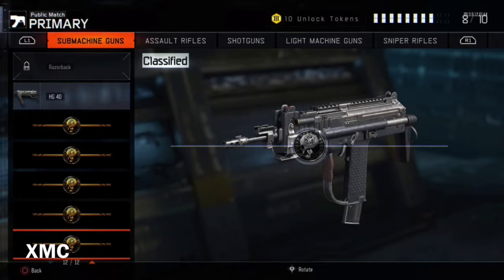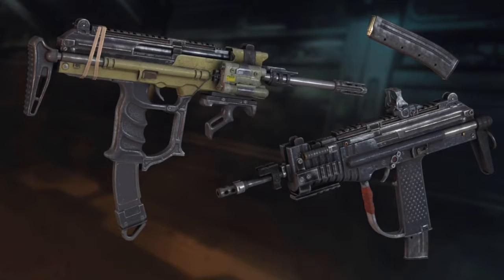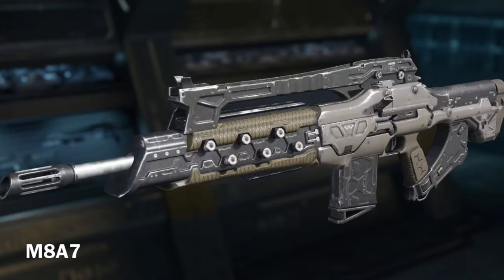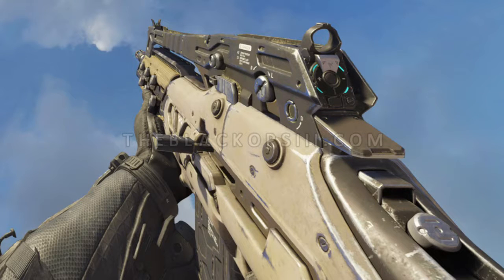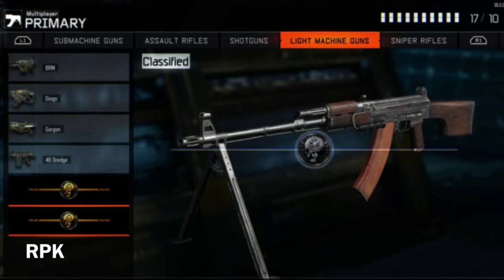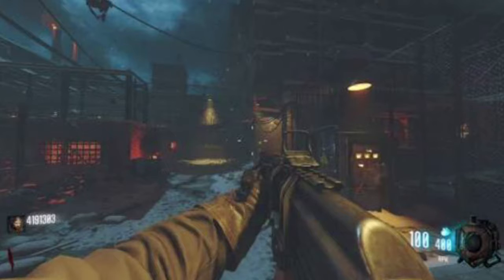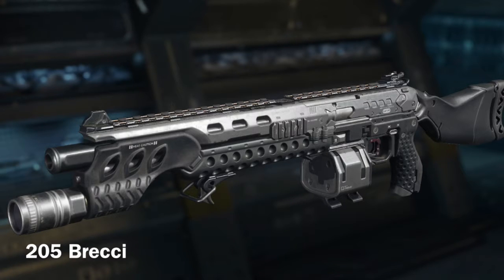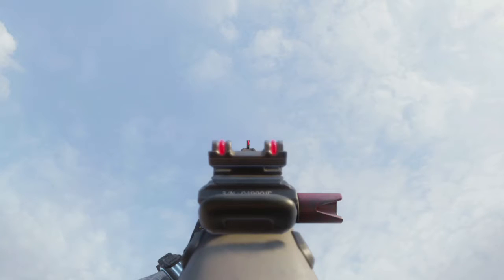Top 5 Most annoying Try Hard weapons In BO3 multiplayer